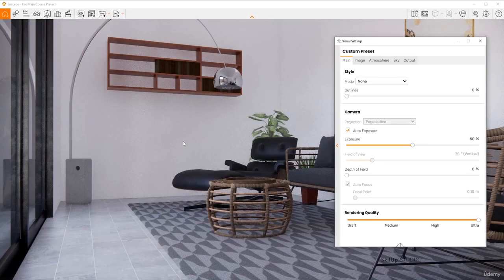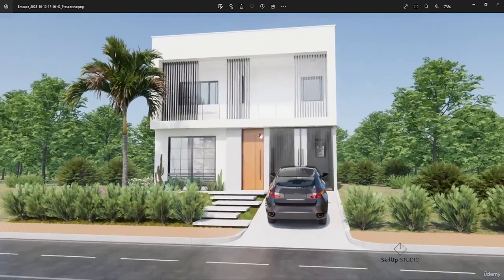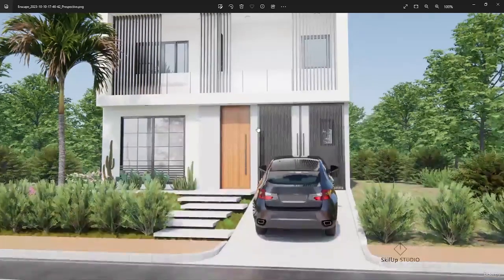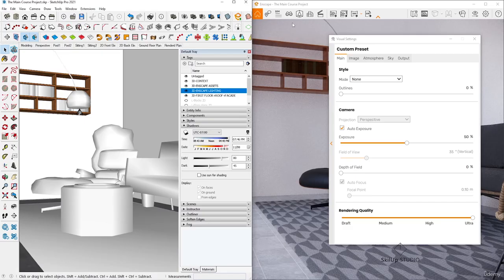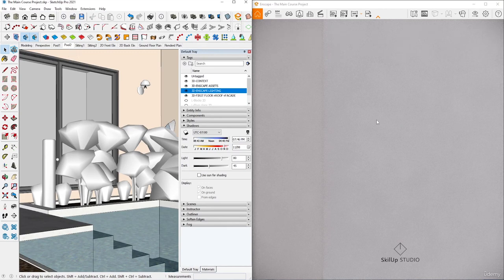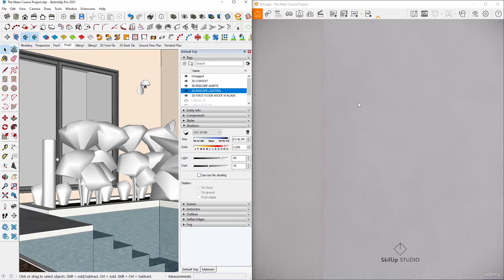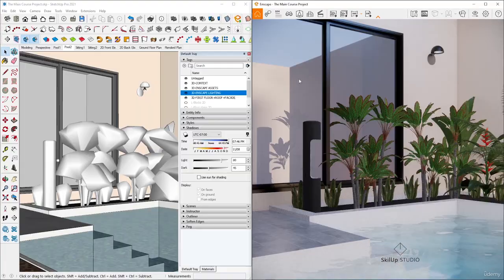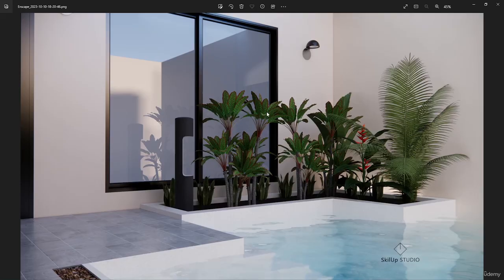SketchUp + Enscape Tutorial: Reviewing Renders, Render Features & Exporting | SkillCraft Academy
🎬 SketchUp Pro, Enscape & LayOut – The Complete Tutorial
📍 Episode: Review Our Renders in Enscape – Render Features and Exporting in Enscape

In this episode, we review our finished renders in Enscape and explore the key render features and export options that help you deliver polished, high-quality visuals for your architectural and interior design projects.

You'll learn:
✅ How to review and evaluate your Enscape renders effectively
✅ Key render settings and features that improve image quality
✅ How to fine-tune lighting, materials, and atmosphere before exporting
✅ Step-by-step process for exporting high-resolution images from Enscape
✅ Best practices for choosing the right export settings for presentations

This tutorial is part of our complete SketchUp Pro, Enscape & LayOut series, designed for architects, interior designers, and 3D visualization artists who want to master the full workflow — from modeling to rendering to final presentation documents.

👍 Like this video if it helped you and drop your questions in the comments below.

📌 Previous Episode: [Insert Link]
📌 Next Episode: [Insert Link]